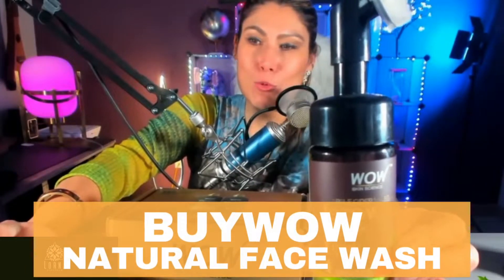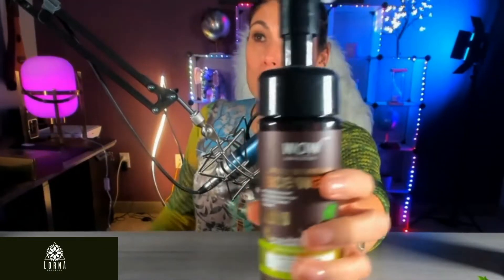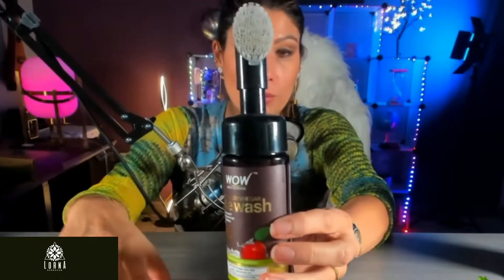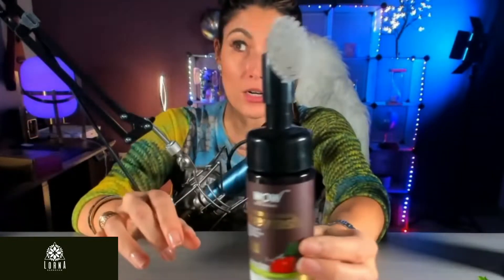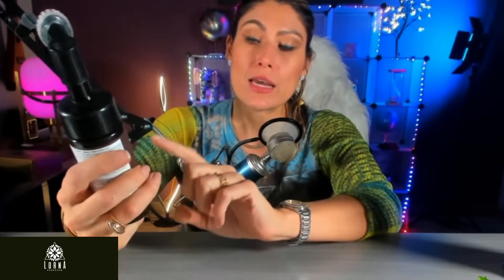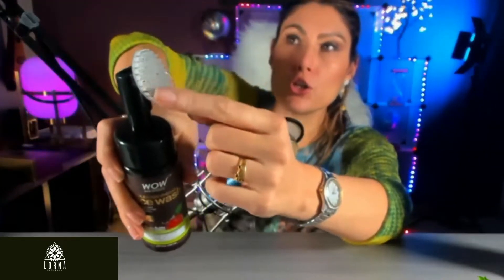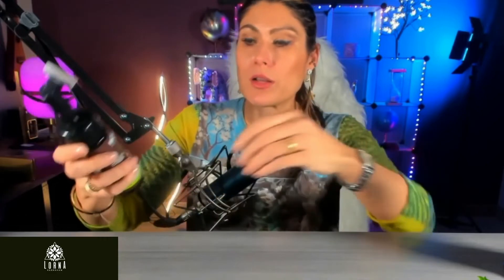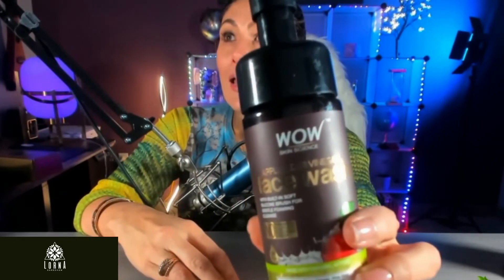WOW Skin Science Apple Cider Vinegar Foam Exfoliating Face Wash & Brush Review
Find WOW Skin Science Apple Cider Vinegar Foam Exfoliating Face Wash & Brush on Amazon

WOW Skin Science Apple Cider Vinegar Foam Exfoliating Face Wash & Brush live video review by A-List Amazon influencer and Singer-songwriter Lorna.

WOW Skin Science Apple Cider Vinegar Foam Exfoliating Face Wash & Brush - Facial Cleanser Acne Face Wash for Women & Men - Face Wash Oily Skin Gentle Face Cleanser - Natural Face Wash Sensitive Skin